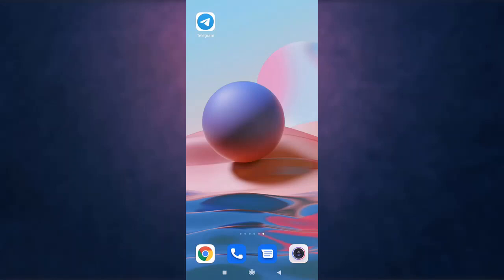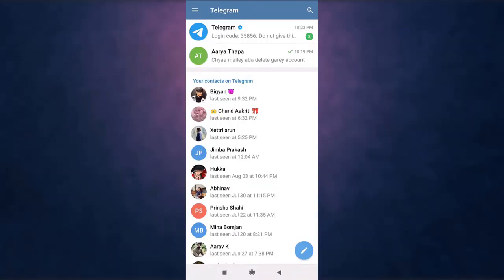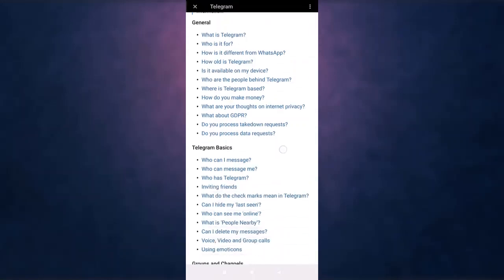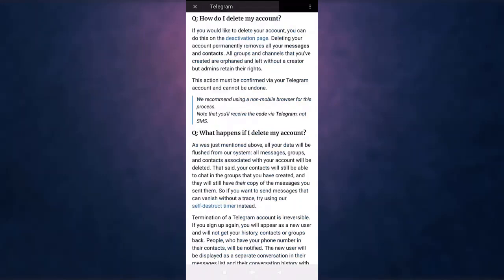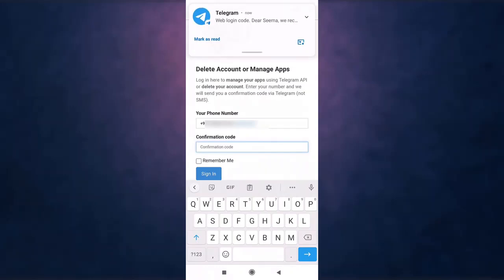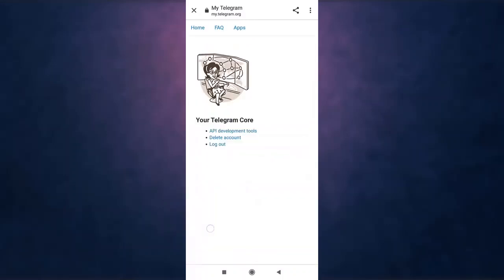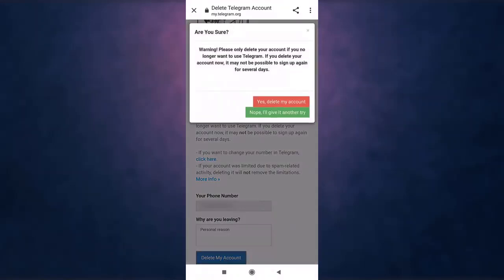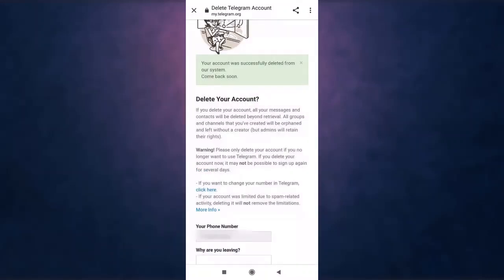How To Delete Your Telegram Account Permanently 2022? UPDATED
Want to know How To Delete Your Telegram Account Permanently but don't know how?

This video depicts step by step procedure for deleting your Telegram account permanently from your mobile device.
 With the Steps below you can easily Delete Your Telegram Account Permanently
1) Firstly  open telegram app in your device and make sure you that you are logged in
2) Tap on 3 bar menu on the top right and tap on your profile icon, scroll down and click on Telegram FAQ
3) Now scroll down tap on delete your telegram account and tap on deactivation page, now enter your country code and phone number
4) Now open the link and copy the Code and paste and tap on sign and select delete account, then tap on delete my account.

So, in this few simple steps you can successfully Delete Your Telegram Account Permanently

CHAPTERS
0:00 - Intro
0:07 - How To Delete Your Telegram Account Permanently
1:56 - Outro